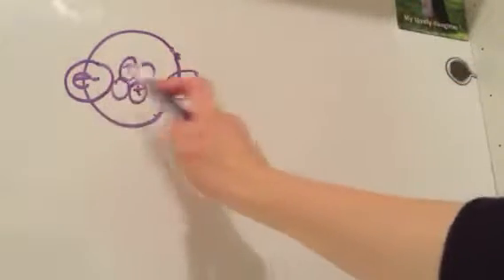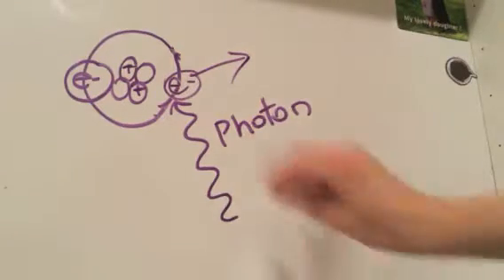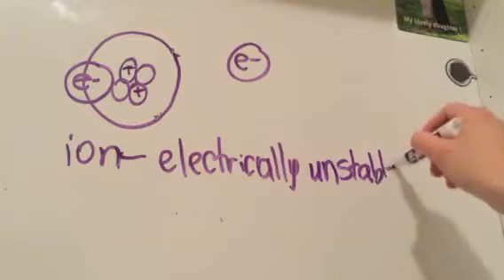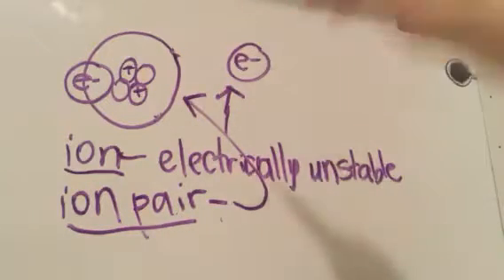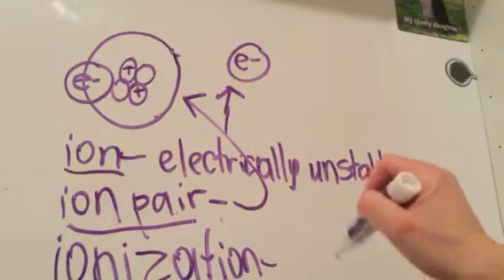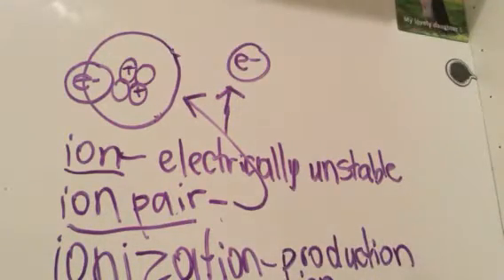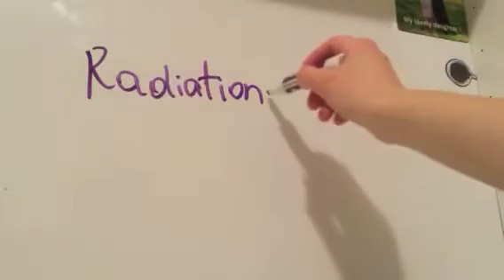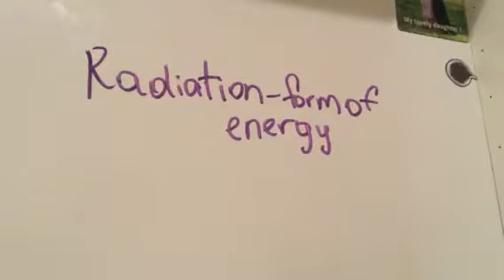Ionization, Radiation, Radioactivity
Radiation physics